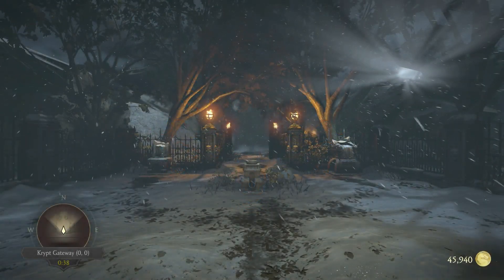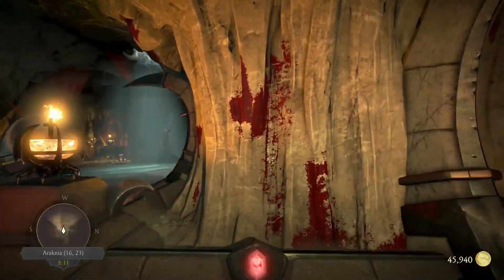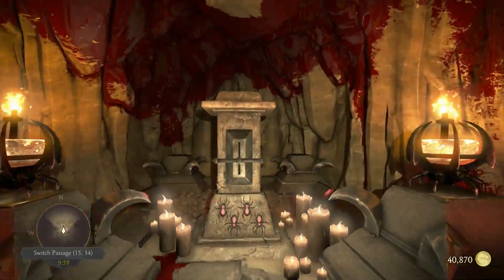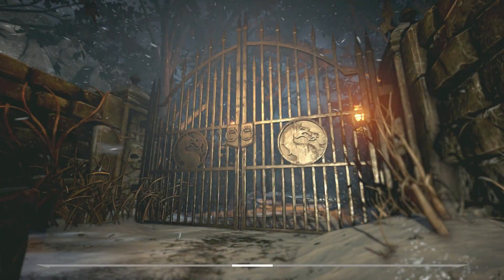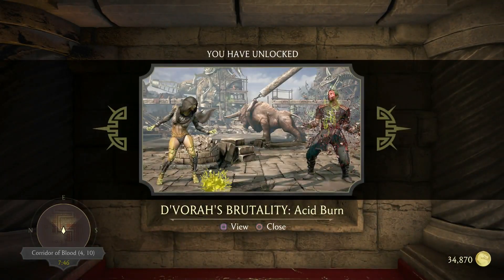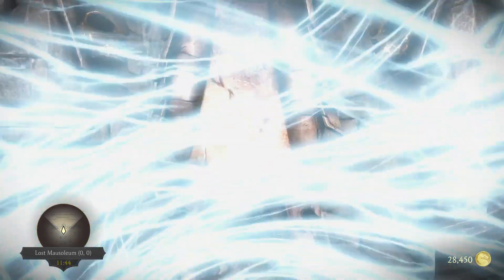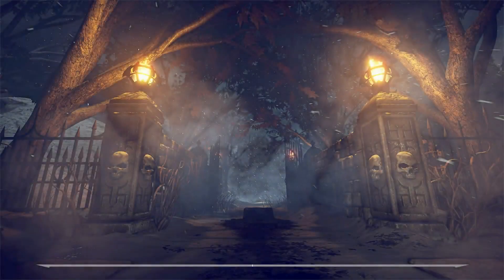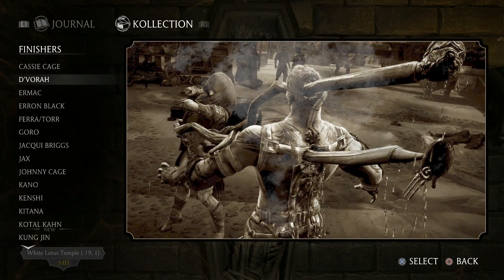Mortal Kombat X - D'Vorah - Guide: Unlocking all Finishers!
All guides @

Unlock all of D'Vorah's Finishers - Fatalities and Brutalities - in the Krypt!
As usual: Thumbs and comments very welcome :). Thanks!

You need at least  28860 Koins to unlock them all at once.

Written guide:

1. D'Vorah's Brutality: Fly Swatter
Spider Tunnels - Shadow Spider's Hive (4, 39) - Cost: 5420

2. D'Vorah's Brutality: Acid Burn
Tomb - Corridor of Blood (4, 10) - Cost: 6250

3. D'Vorah's Brutality: Bug Zapper
Tomb - Lost Mausoleum (4, 3) - Cost: 6420

4. D'Vorah's Brutality: Incubate
Dead Woods Cemetery - Cemetery Grounds (-22, 8) - Cost: 9870

5. D'Vorah's Fatality: Heart Broken
Dead Woods Cemetery - White Lotus Temple (-19, 1) - Cost: 900

Others:

6. D'Vorah Kutie Icon

Dead Woods Cemetery - Frigid Burrows (2, 17) - Cost: 1970

7. Kytinn Queen D'Vorah
Spider Tunnels - Chamber of Bones (-8, 13) - Cost: 1240